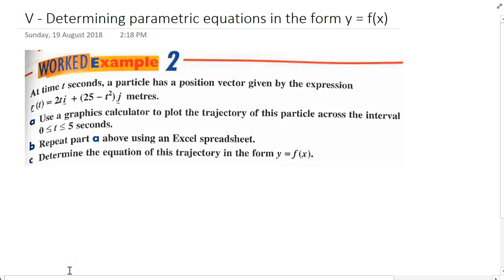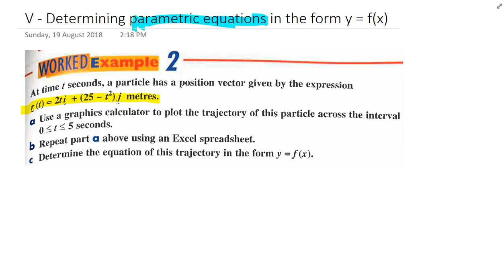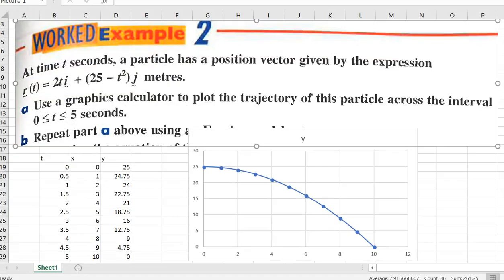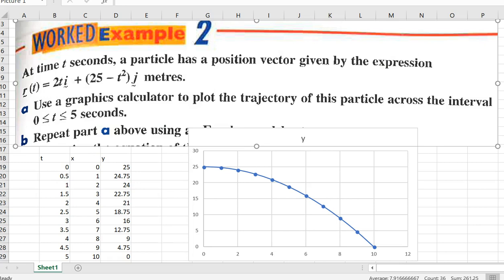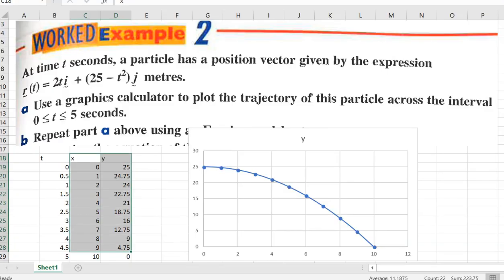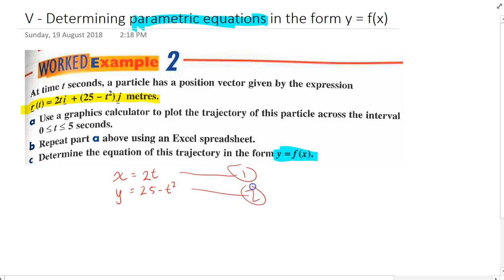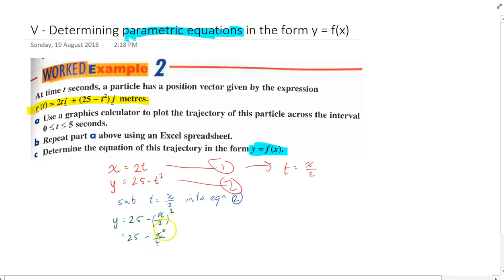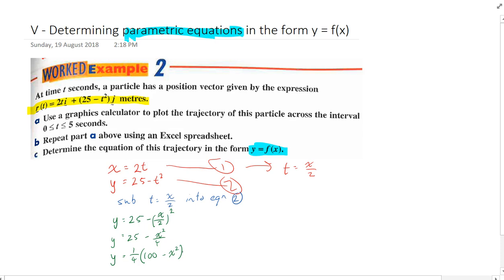Determining parametric equations in the form y=fx